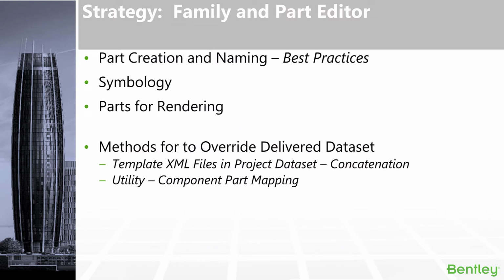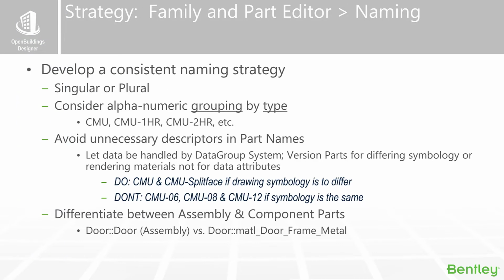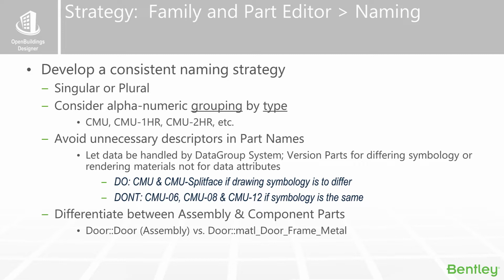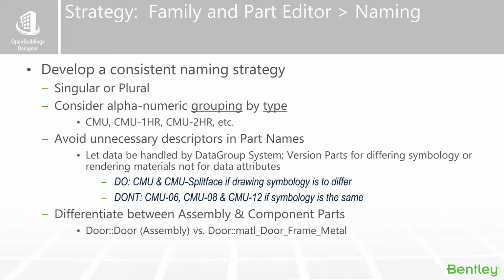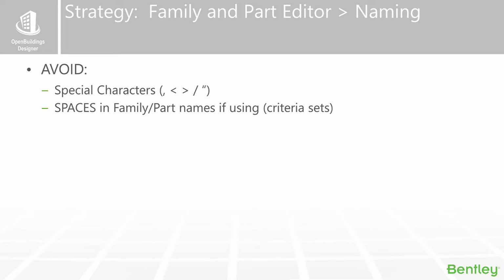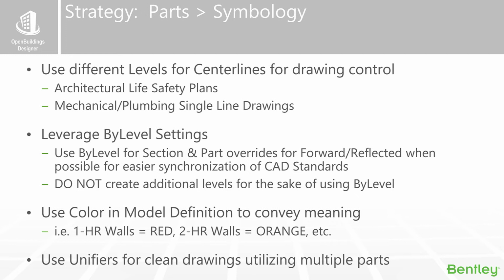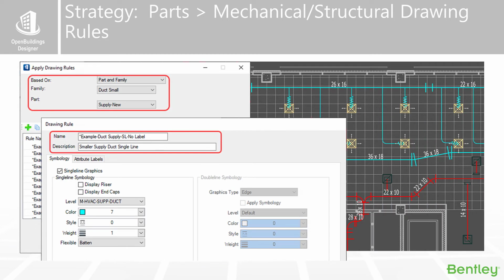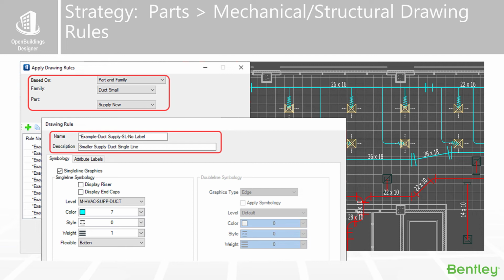Strategies: Family/ Part Editor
In a recent Coffee Corner Mark Enos and Mary Chib of Bentley Systems discussed the Family and Part system in OpenBuildings Designer.  In this video Mark will discuss strategies and best practices for customizing the Families and Parts dataset.  He will cover naming strategies, levels and ByLevel symbology, unifier parts and drawing rules.

To view a recording of the entire event: Coffee Corner OpenBuildings Designer - Let's Talk Families and Parts